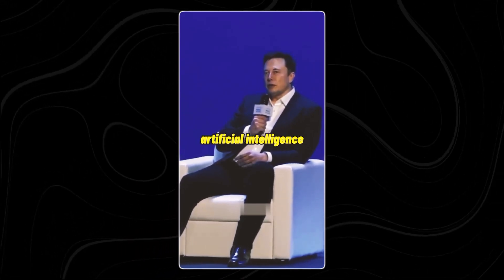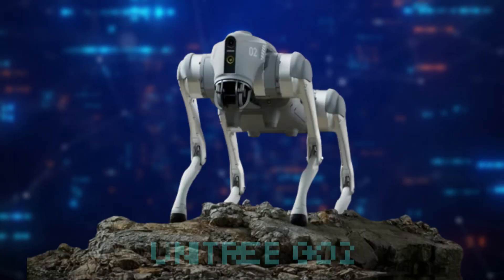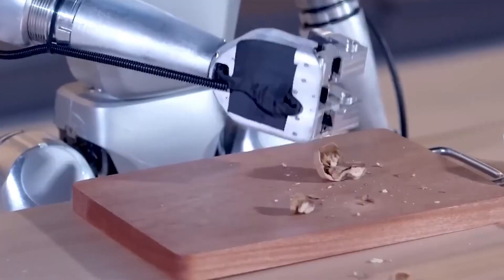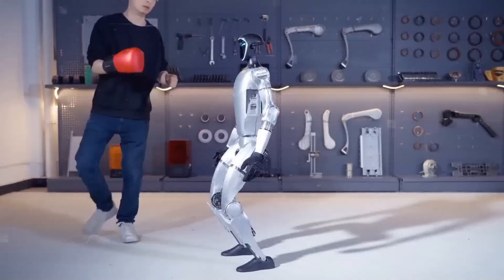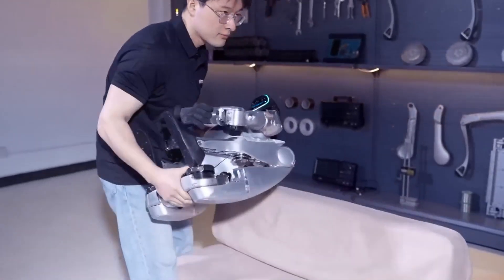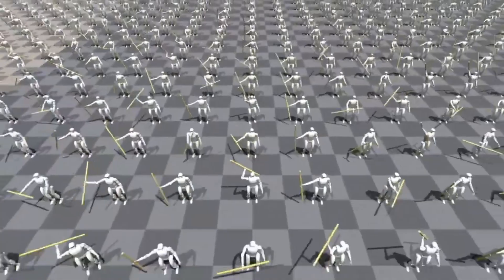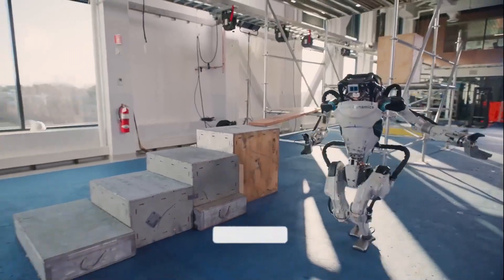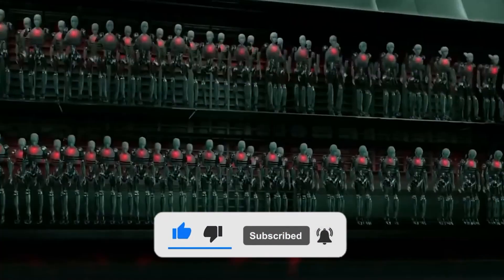NEW Unitree AI Agent Humanoid Robot DEFEATS Boston Dynamics!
Is there something you believe we overlooked?